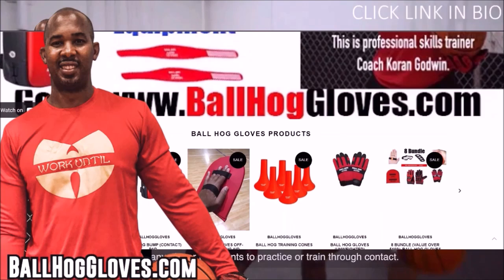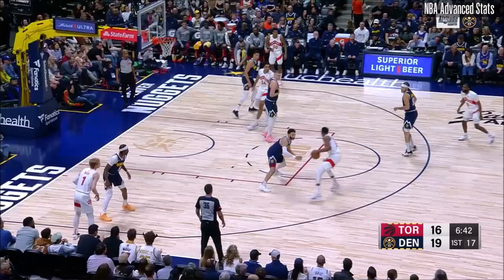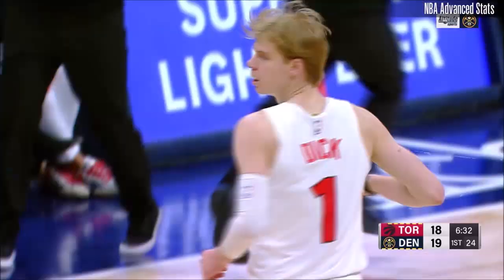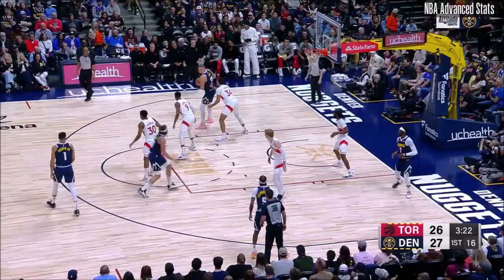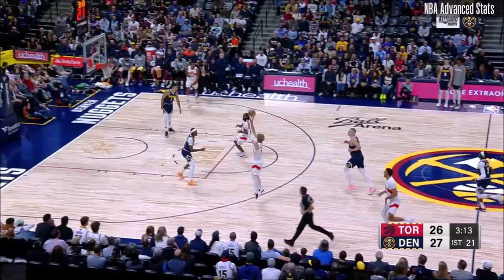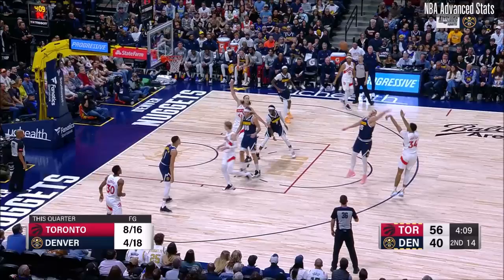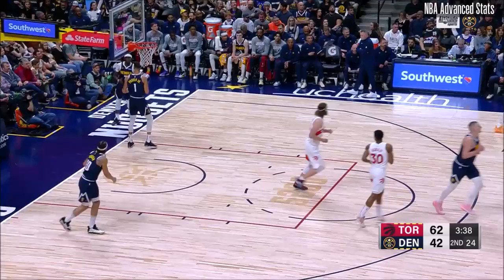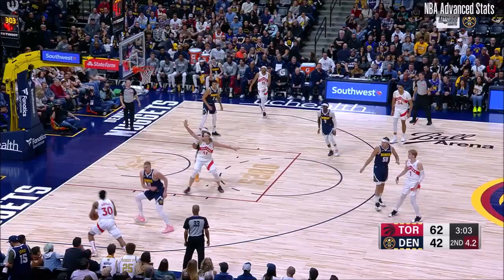Gradey Dick 17 pts 4 rebs 7 asts vs Nuggets 23/24 season